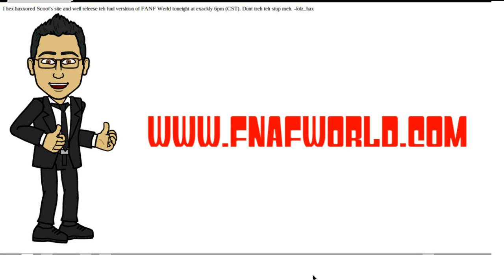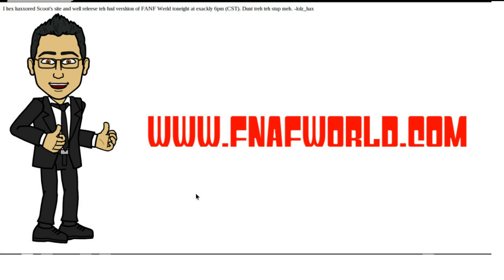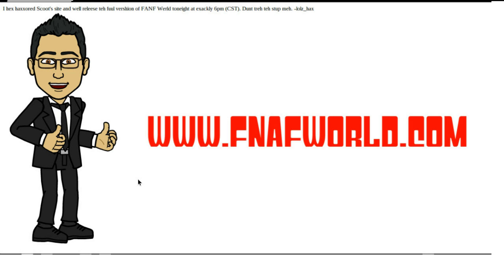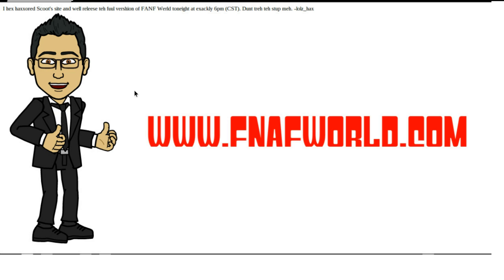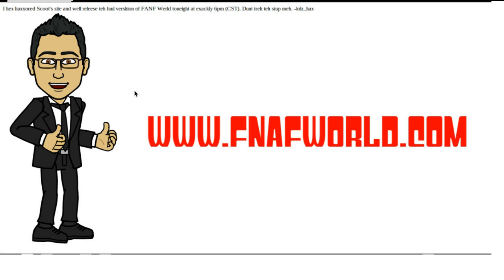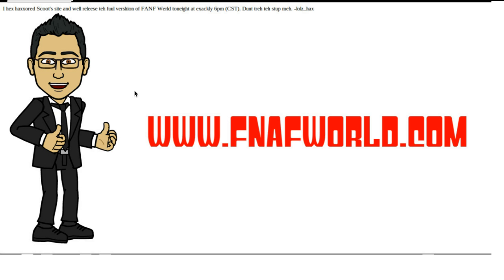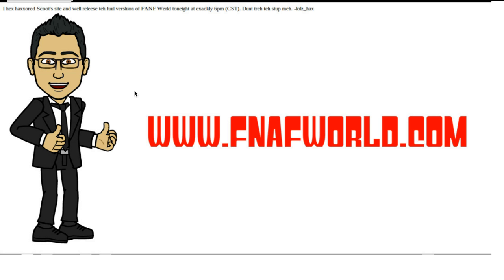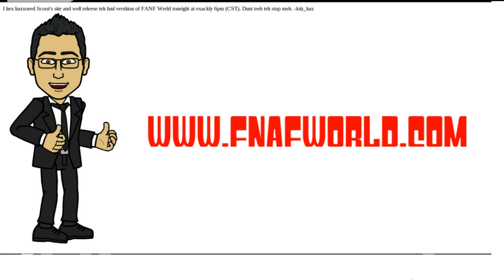Fan Website Gag